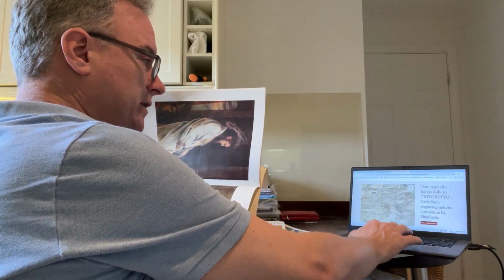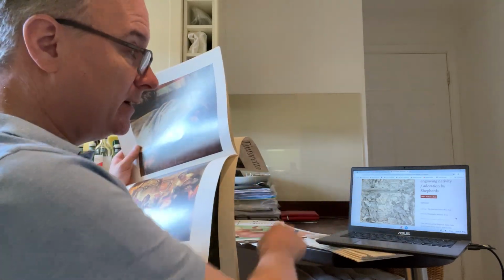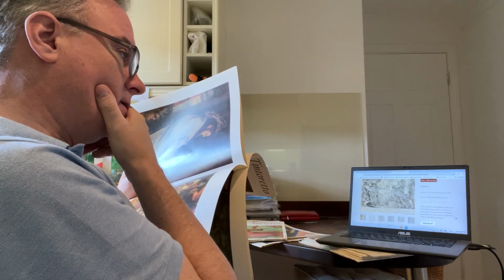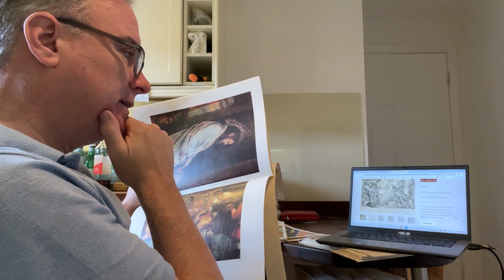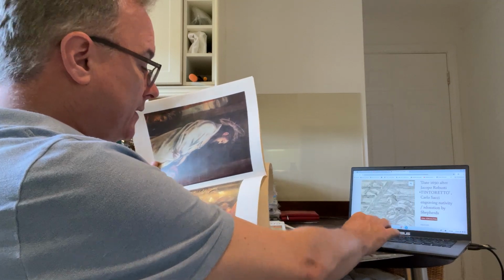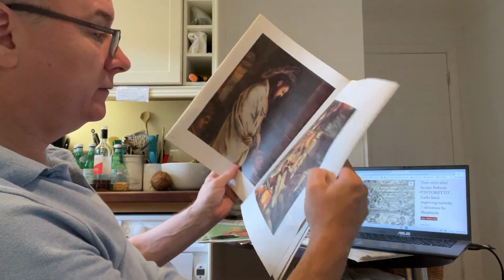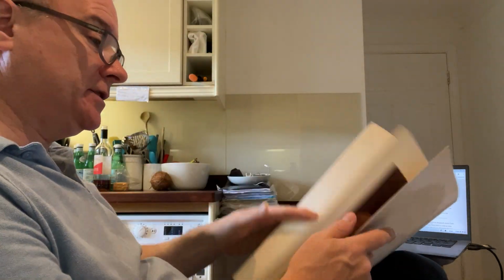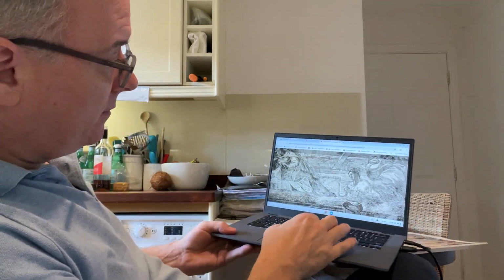ART BOOK books REVIEW 127 , Jacopo Tintoretto 1518 - 1594 MASTERS / Knowledge 45/100 SET art books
For further details see our website ;